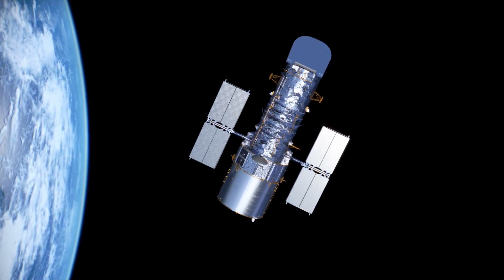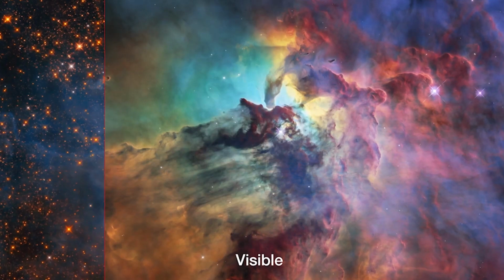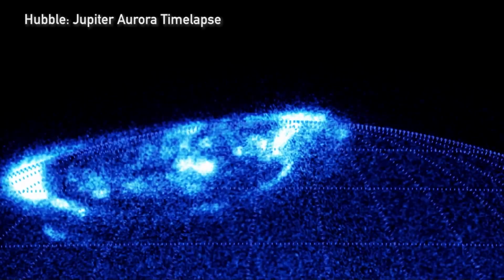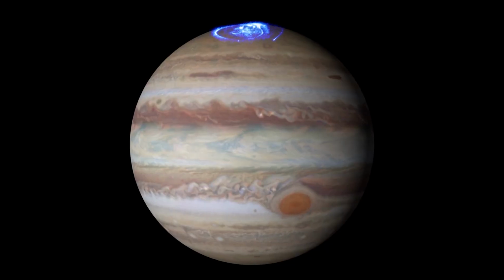Multiwavelength Astronomy: The Big Picture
Until the 20th century, astronomers learned virtually all they knew about sources in the sky from only the tiny fraction of electromagnetic radiation that is visible to the eye.

However, as astronomers have discovered how to collect radiation outside this part of the spectrum, they have been able to learn much more about the universe. Many objects reveal different aspects of their composition and behavior at different wavelengths. Other objects are completely invisible at one wavelength, yet are clearly visible at another.

In this video, Dr. Padi Boyd explains the exciting future of multiwavelength astronomy and how important Hubble is to exploring the mysteries of the universe.

Video Credit:
Hubble Space Telescope Animation
Credit: M. Kornmesser (ESA/Hubble)

Electromagnetic Spectrum Graphic
Credit: NASA GSFC Conceptual Image Lab

James Webb Space Telescope Animation